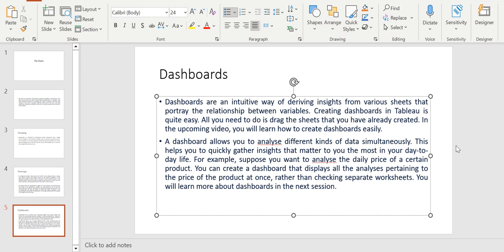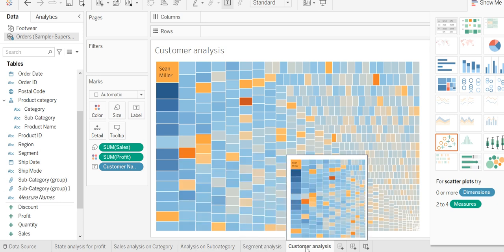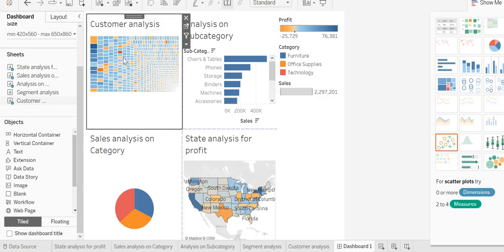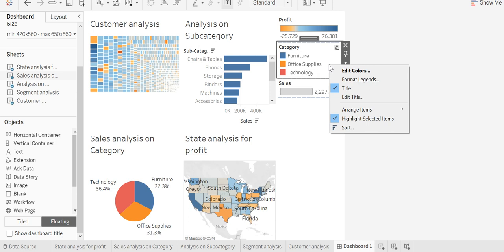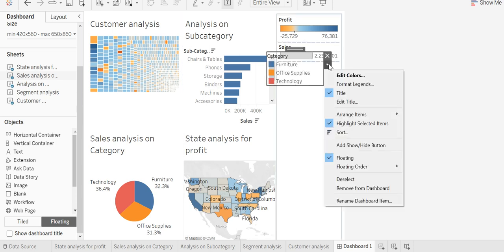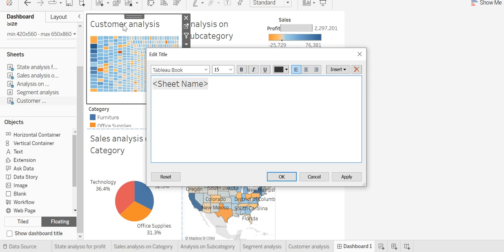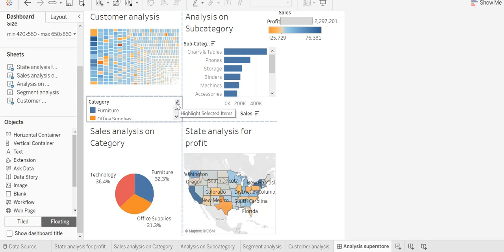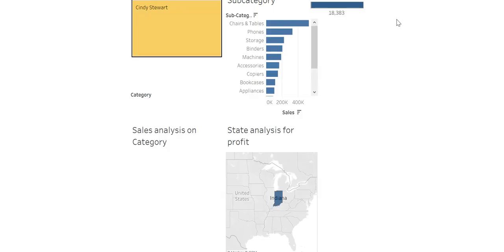#17 - Dashboards using Tableau | Tableau Tutorials for Beginners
Dashboards in Tableau | Tableau Tutorials for beginners

tableau tutorial,
tableau dashboard,
learn tableau,
tableau,
tableau course